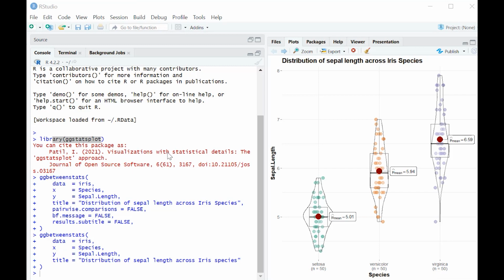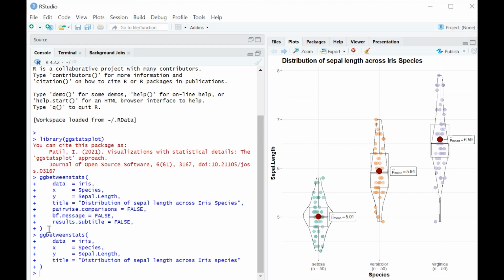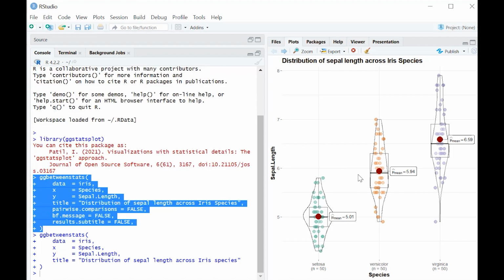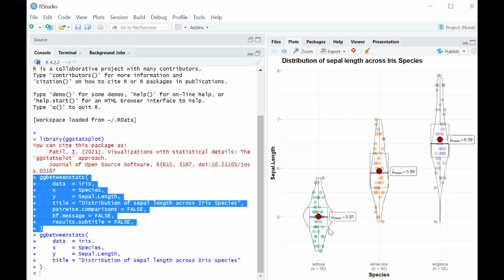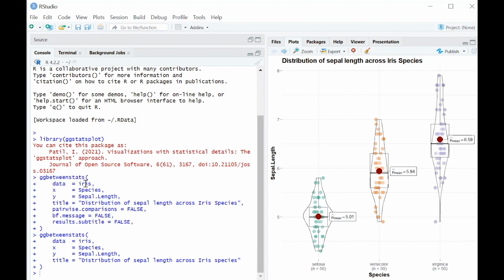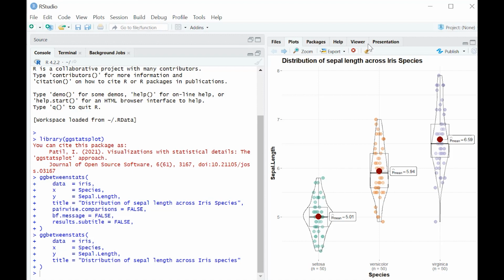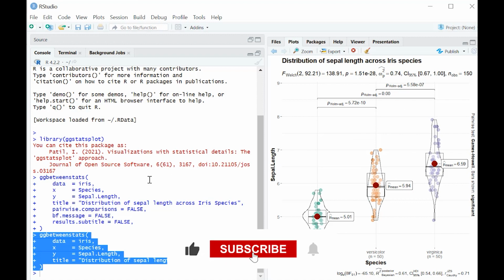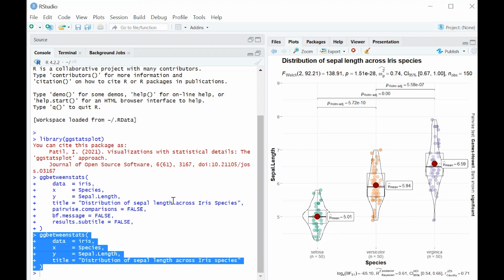How to Create Violin Plots in R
The distributions of continuous variables can be depicted in numerous ways, including through the use of histograms and box plots. The advantage of a violin plot is of combining a histogram and a box plot in the same graphic. In this video, we’ll show you how to create a violin plot in R.